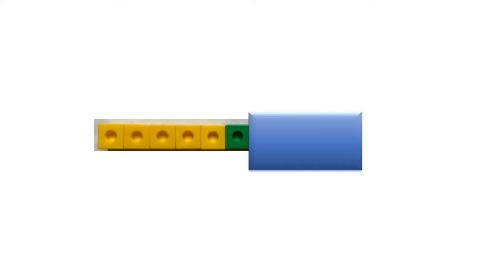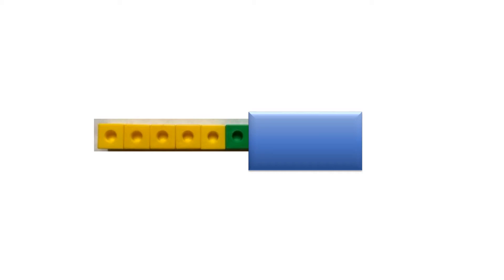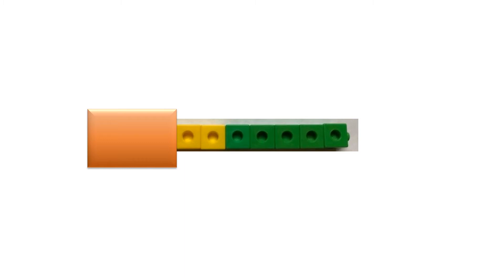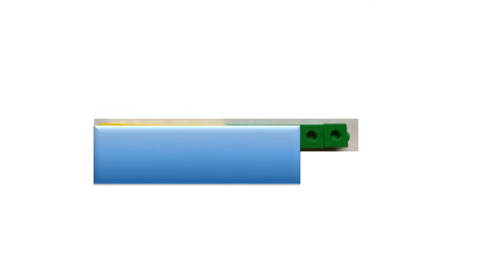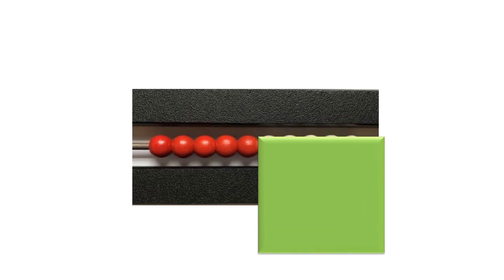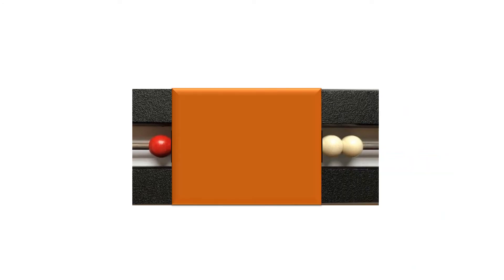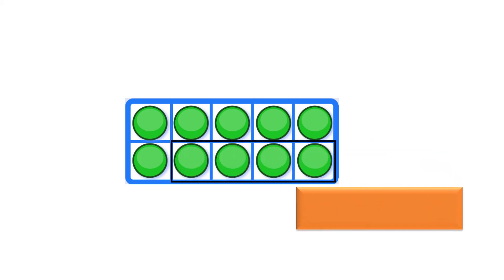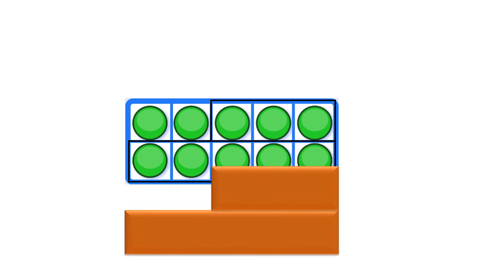Algebraic Thinking: Part/Whole 10 screened objects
Lesson teaches basic algebraic thinking of part/whole ten.  Lesson provides visual models to develop algebraic thinking.